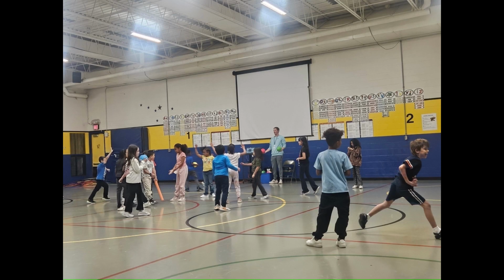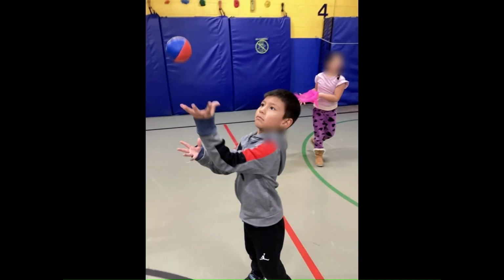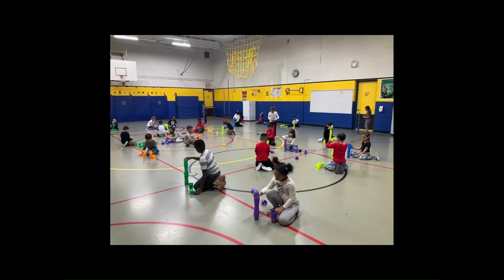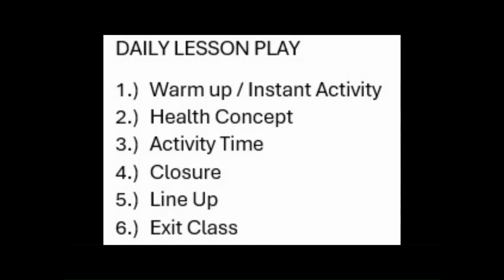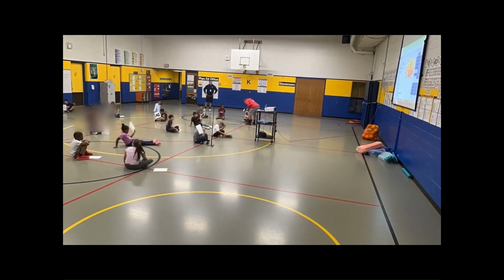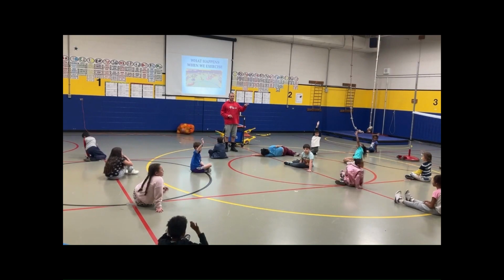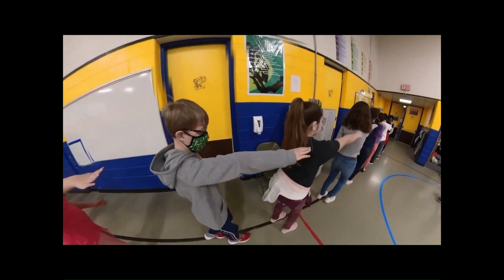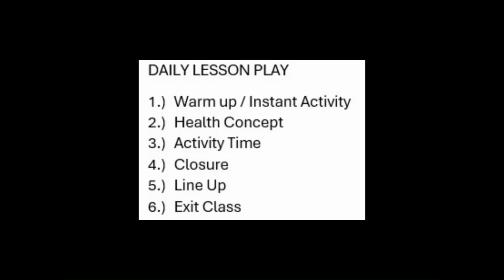Teaching Physical Education in the Aurora Public School District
Explains the structure and objectives of elementary PE lessons in Aurora Public Schools, focusing on student engagement and skill development.